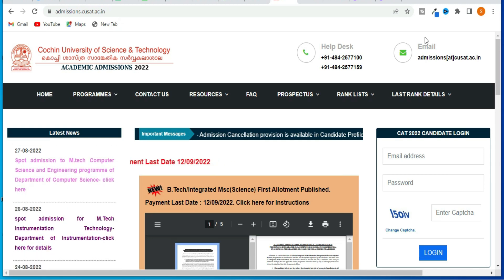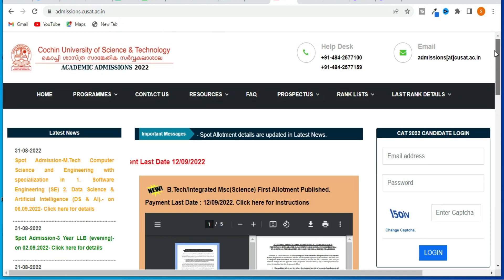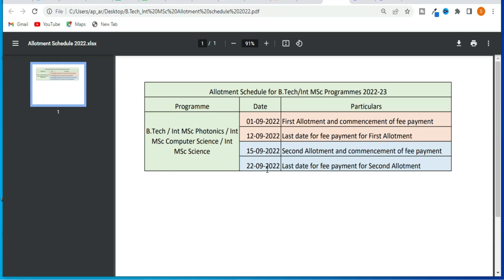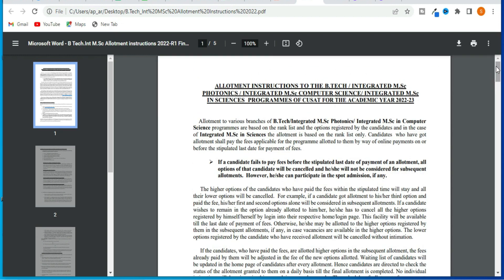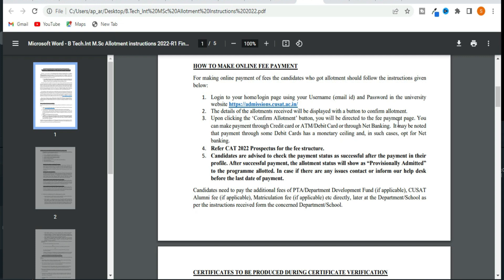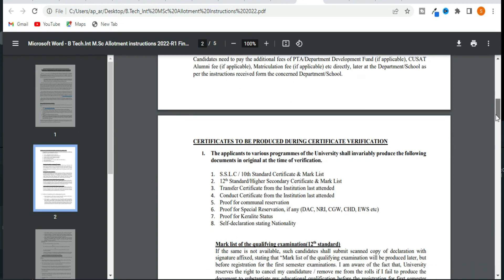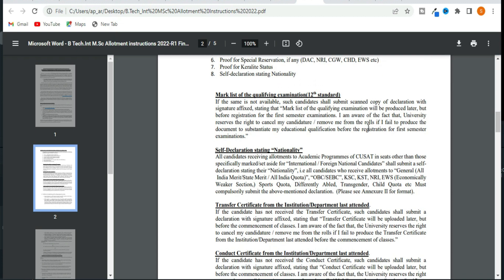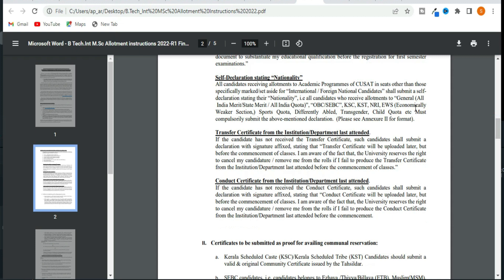CUSAT CAT 2022||First Allotment Published for BTech/Integrated MSc||CUSAT Admission Updates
Hi Friends
I am Dr.Shameena Rahman, a PhD holder in Electronics.

In this video, I am discussing about new updates of Cochin University of Science and Technology about  CAT 2022.